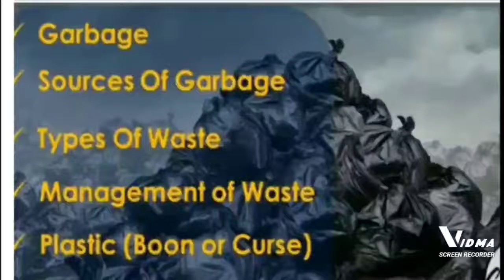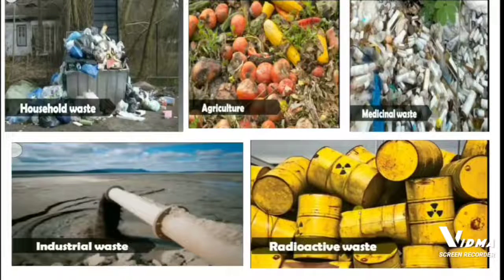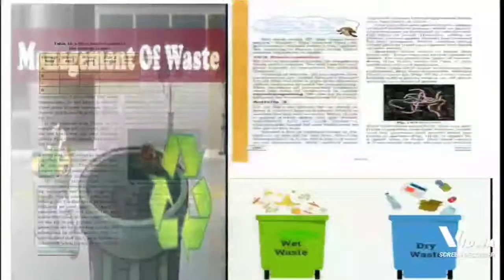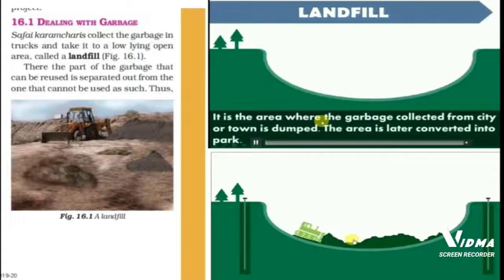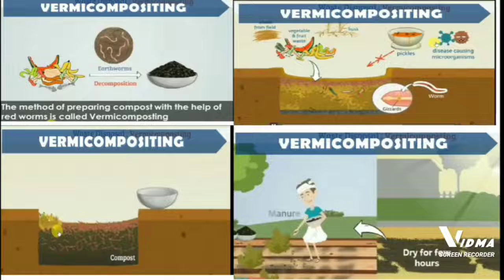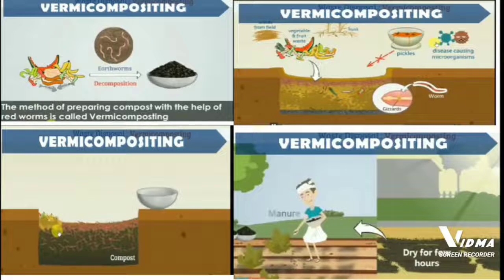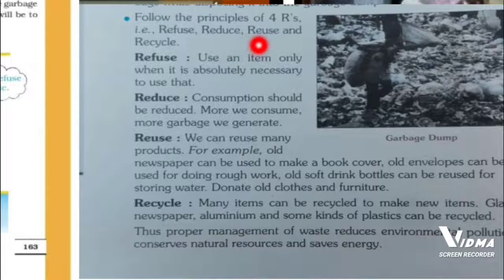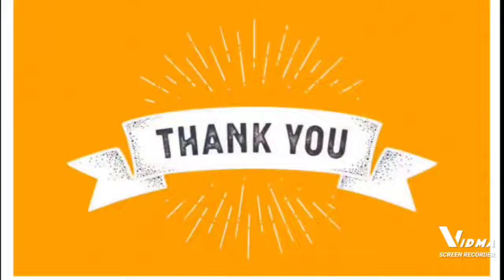Class 6 Science L-16 Garbage In Garbage Out